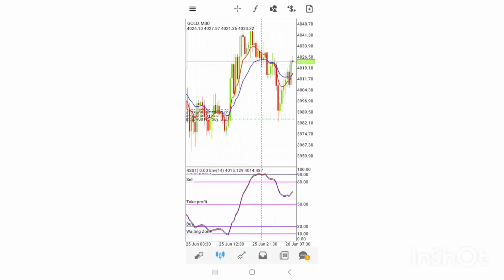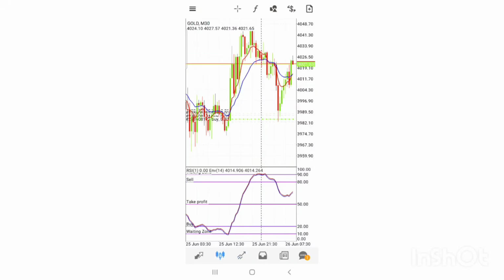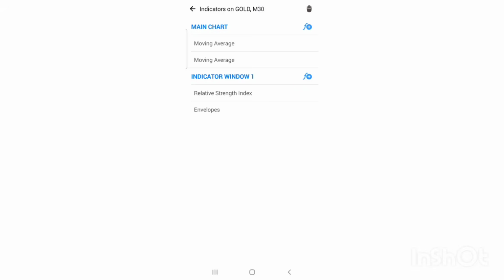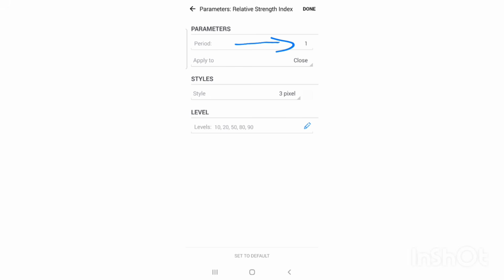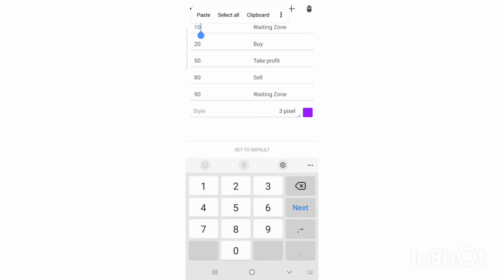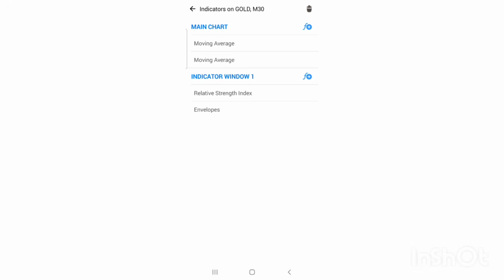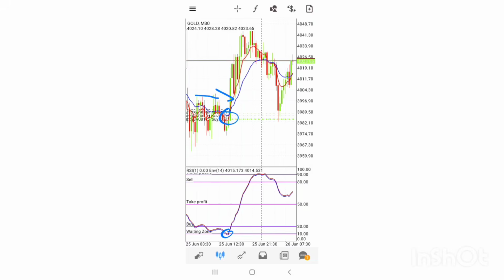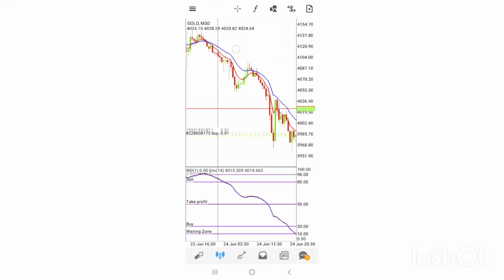The Best Envelope Indicator Strategy That Can Change Your Trading 99.9% Win rate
🚀 Want to catch big moves in the market with confidence? In this video, I break down everything you need to know about using Envelope Indicators together with Moving Averages to identify trends, spot high-probability entries, and improve your trading decisions.